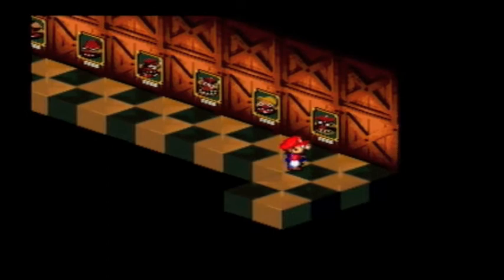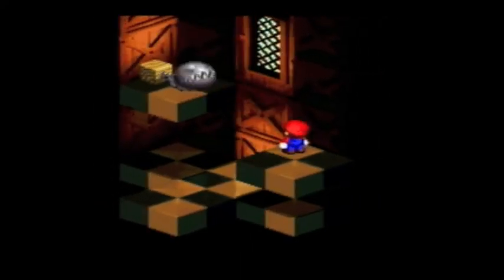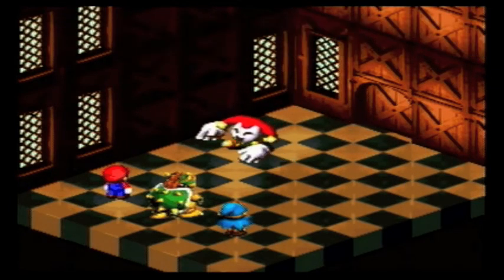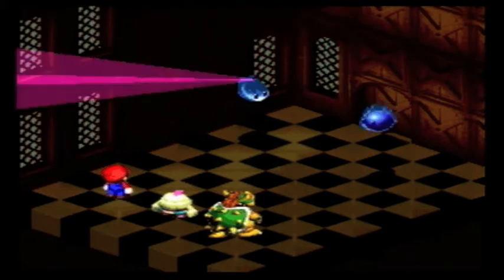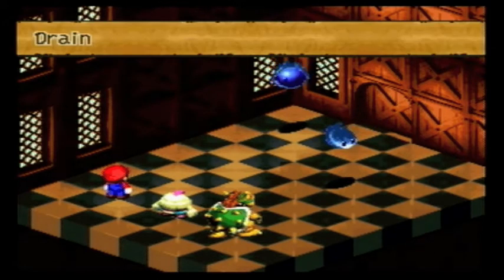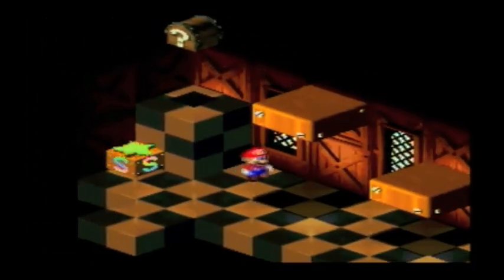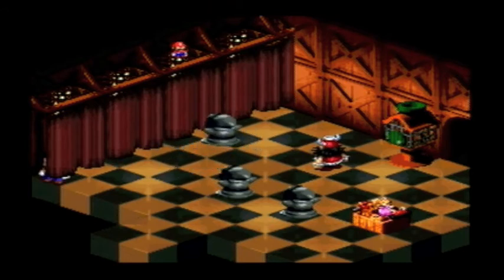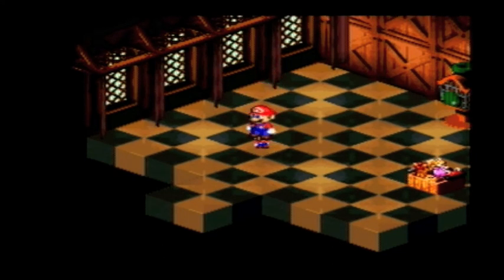Let's Play Super Mario RPG--Part 14: Battery Included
For some reason, AC power alone isn't enough to run my computer at full power.  After I discover that fact, I get to the top of Booster Tower and hide from Booster and the Snifits.

Data/Statistics:

Star Pieces: 3/7

Mario: Level 9 (Punch Glove, Mega Shirt, Trueform Pin) (Jump, Fire Orb, Super Jump)
Mallow: Level 9 (Cymbals, Mega Pants, Antidote Pin) (Thunderbolt, HP Rain, Psychopath)
Geno: Level 8 (Finger Shot, Mega Cape, Fearless Pin) (Geno Beam, Geno Boost)
Bowser: Level 9 (Chomp, Work Pants, Zoom Shoes) (Terrorize)
Flowers: 40

Locations Available: Vista Hill, Mario's Pad, Mushroom Way, Mushroom Kingdom, Bandit's Way, Kero Sewers, Midas River, Tadpole Pond, Rose Way, Rose Town, Forest Maze, Pipe Vault, Yo'ster Isle, Moleville, Booster Pass, Booster Tower

Hidden Blocks: 7/39

Time: 20 m 28"
Time (total): 4 h 33'07"
Recorded: 18 April 2011